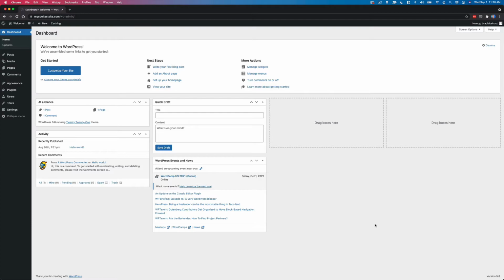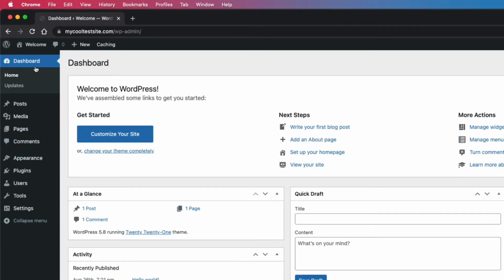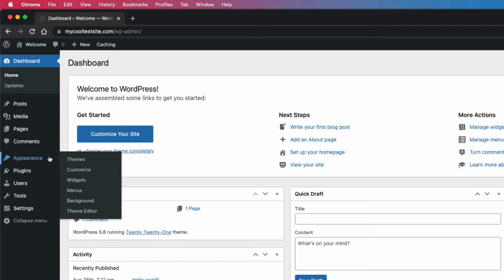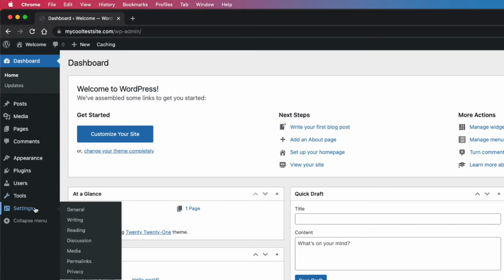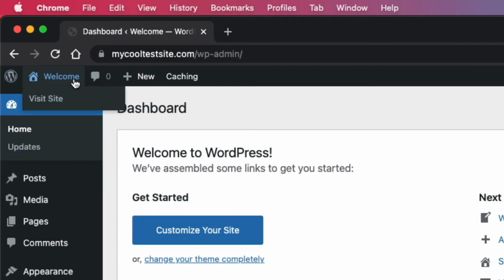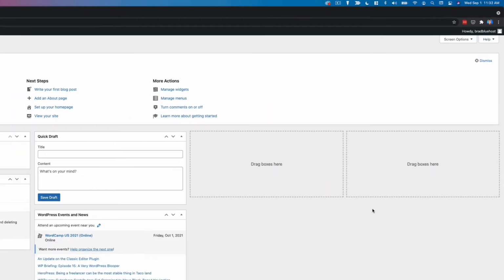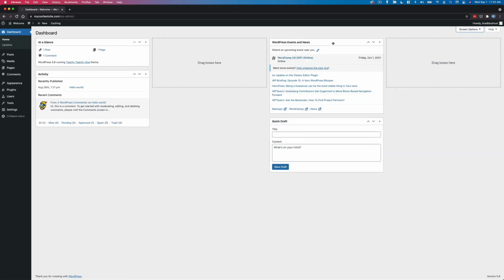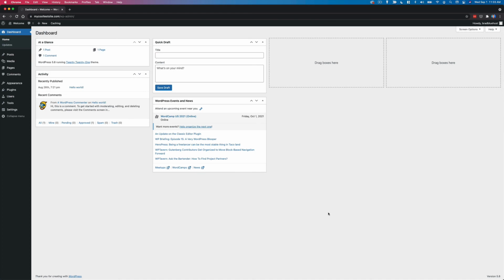A Tour Of The WordPress Dashboard For Beginners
If you're just getting started with WordPress, the various menus and options can feel a bit overwhelming. This quick tour of the WordPress dashboard should help you get comfortable navigating the interface as a beginner.